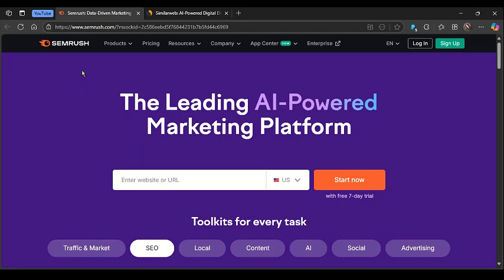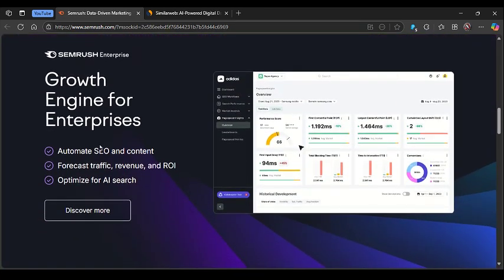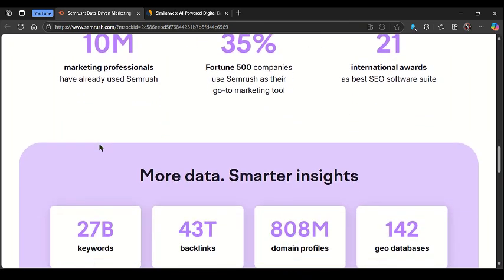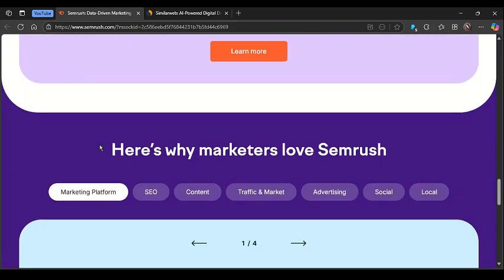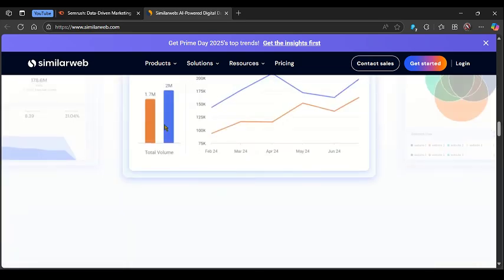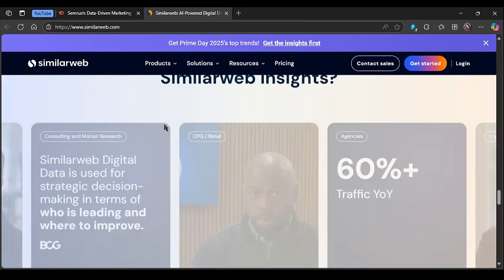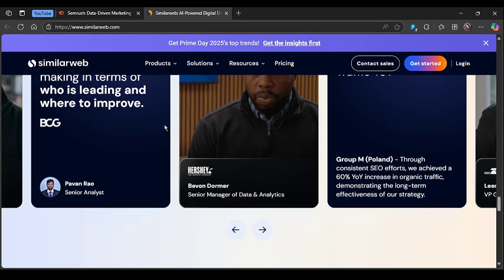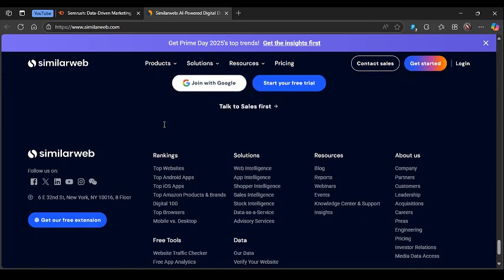Semrush vs Similarweb: Which Keyword Researcher in 2025?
In This Video, you will learn about Semrush vs Similarweb: Which Keyword Researcher in 2025?